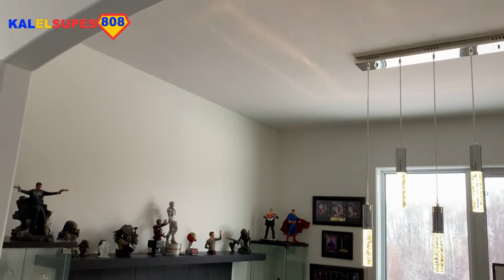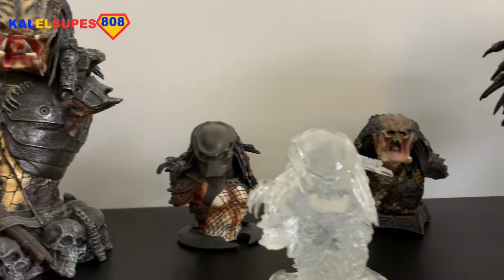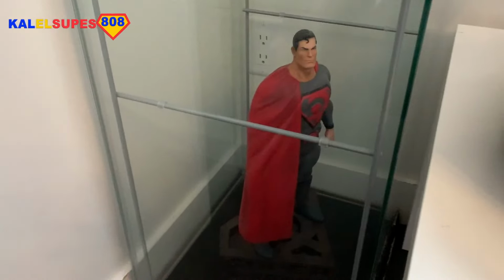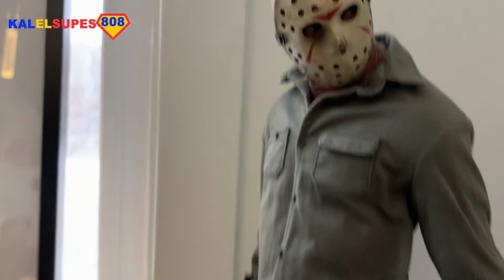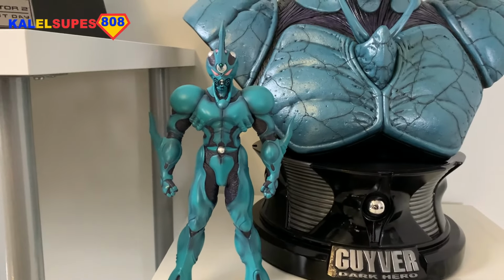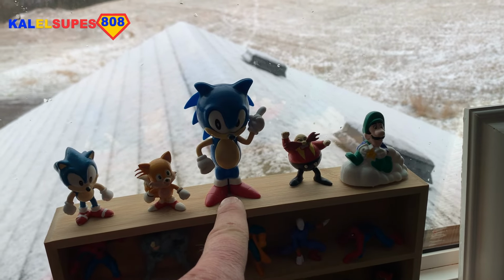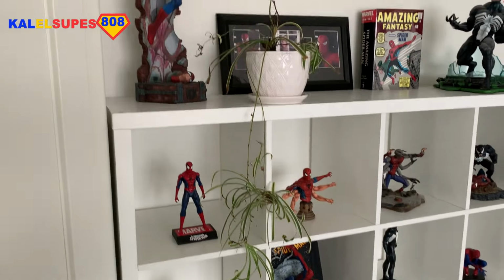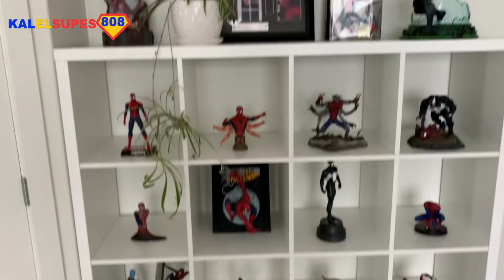COLLECTION UPDATE | May 2024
Hey Guys,
Come join me as I walk around my current collection of statues, figures, busts etc.

Leave a 'Like' (If you do in fact...'like') haha